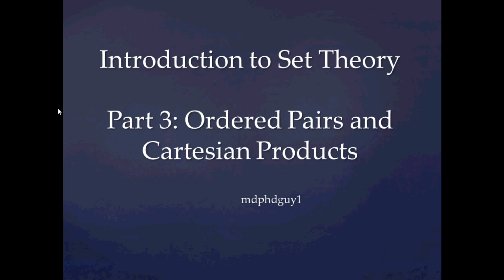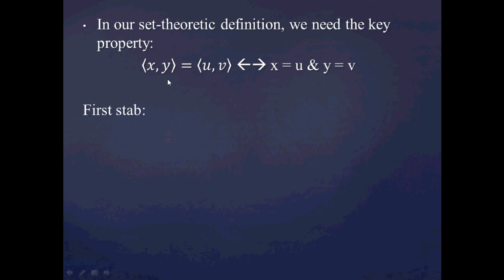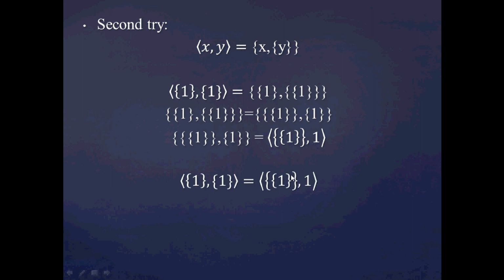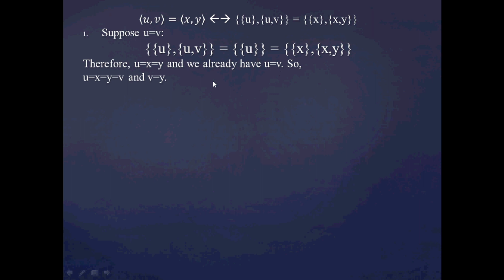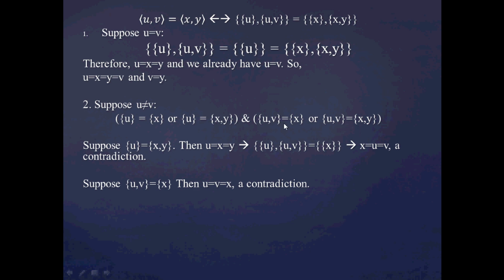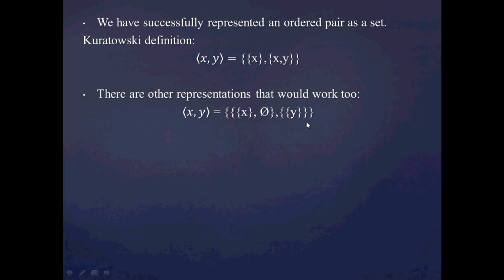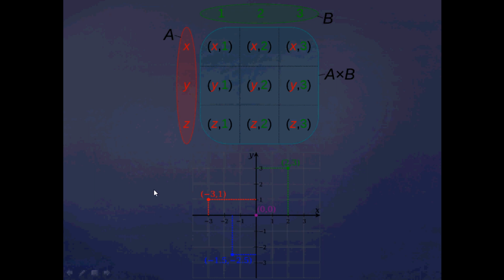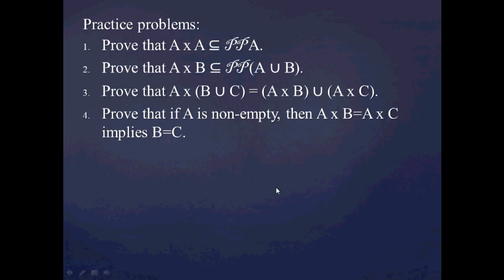Set Theory (Part 3): Ordered Pairs and Cartesian Products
In this video, I cover the Kuratowski definition of ordered pairs in terms of sets. This will allow us to speak of relations and functions in terms of sets as the basic mathematical objects and will serve as our first example of how more complex objects are constructed from sets. The Cartesian product is also discussed and its intuition is explained.